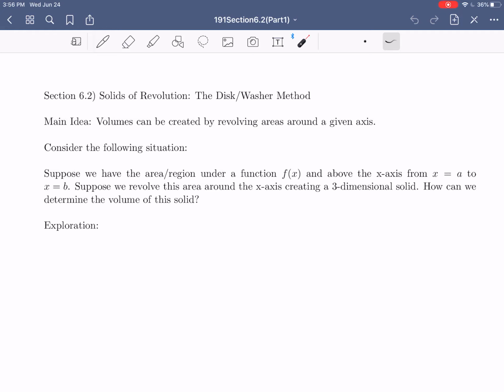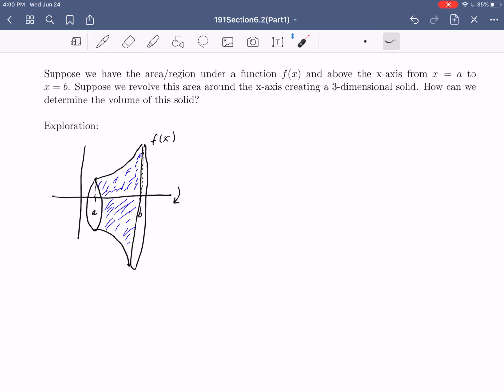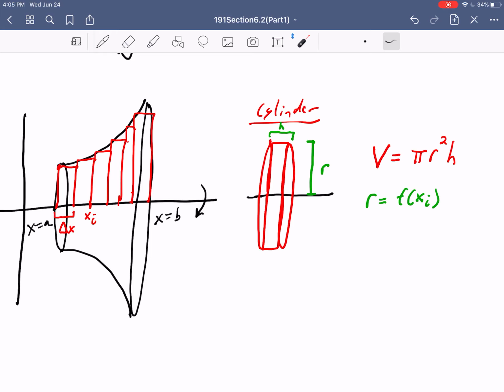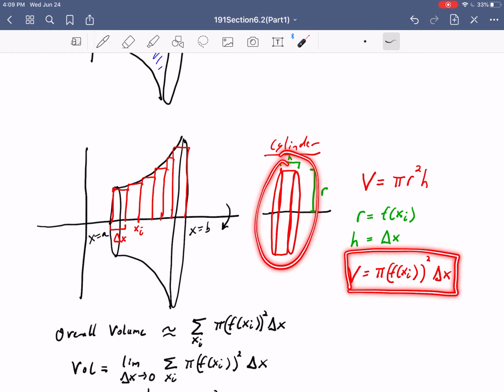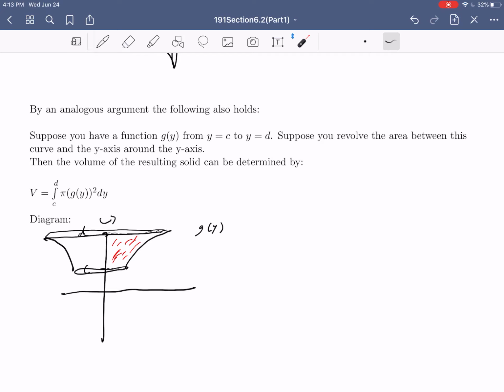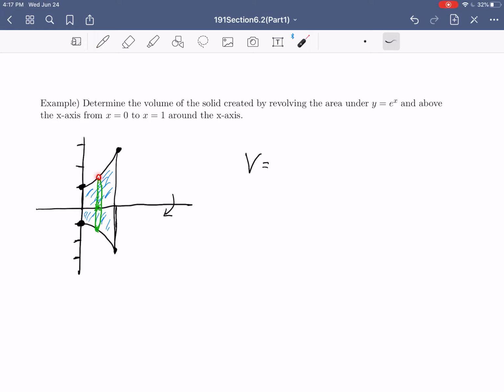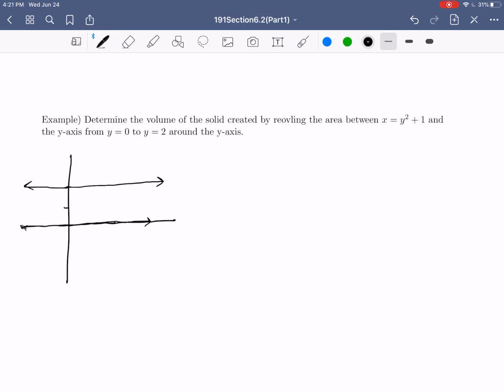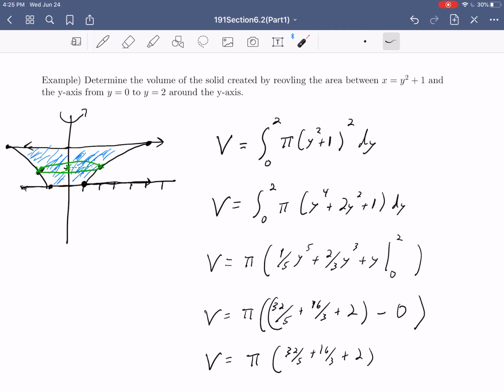191Section6.2 (Part 1)